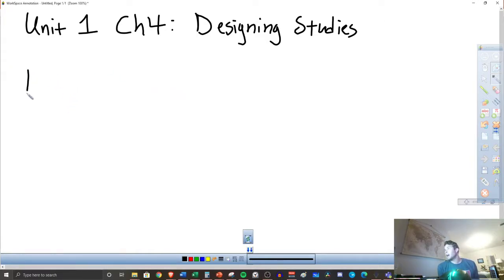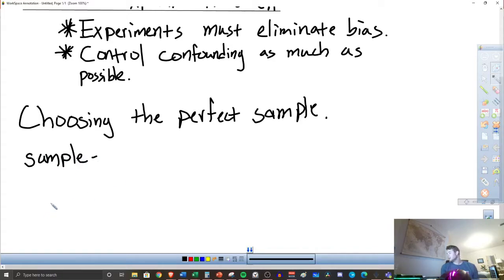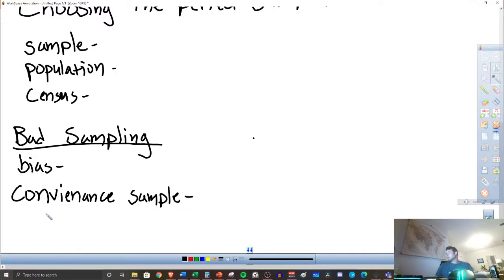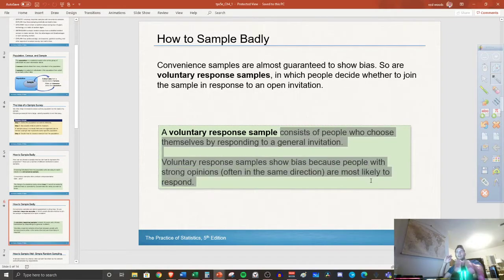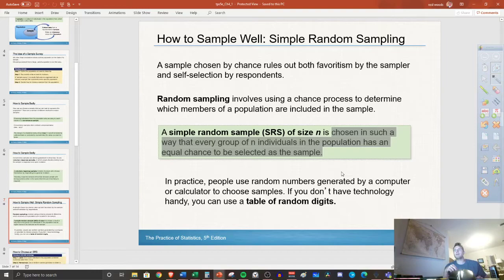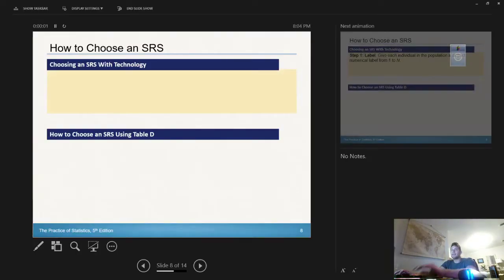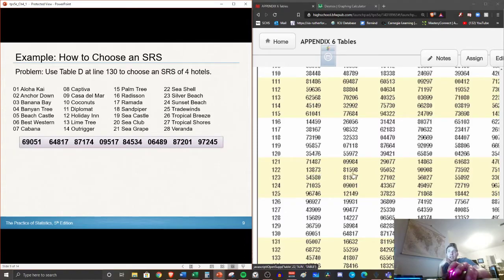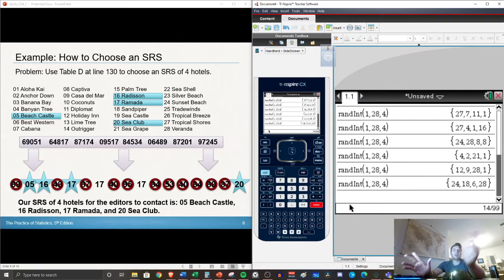Unit 1 4.1 Designing Studies